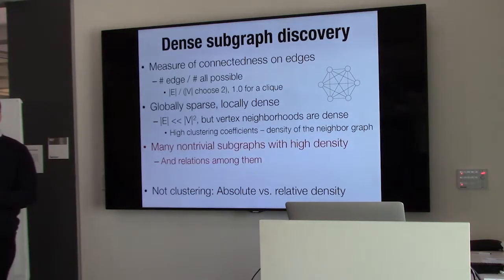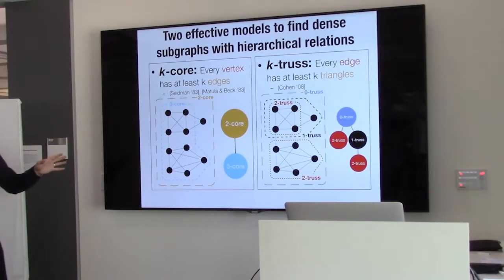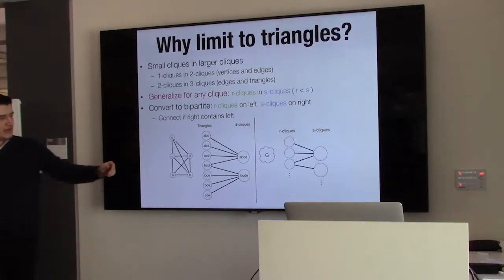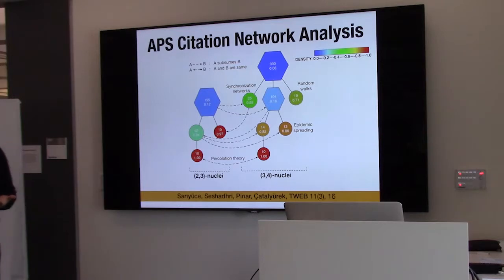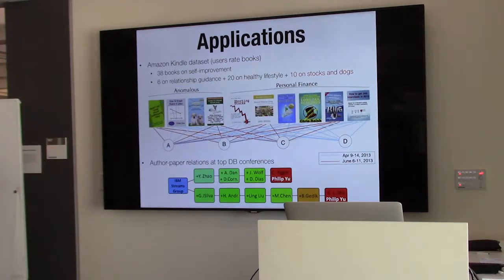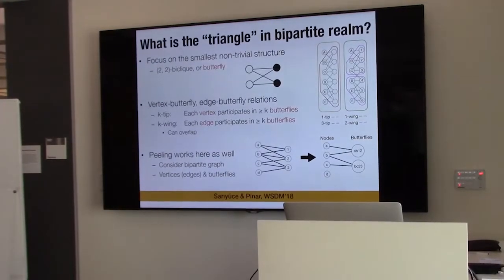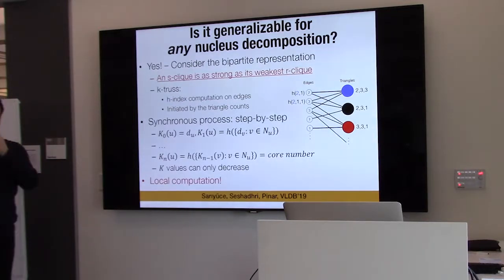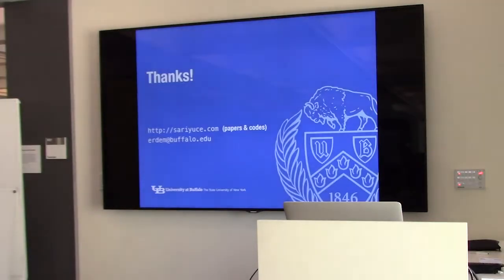Erdem Sariyüce "Hierarchical Dense Subgraph Discovery: Models, Algorithms, Applications"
Finding dense substructures in a network is a fundamental graph mining operation, with applications in bioinformatics, social networks, and visualization to name a few. Yet most standard formulations of this problem (like clique, quasi-clique, densest at-least-k subgraph) are NP-hard. Furthermore, the goal is rarely to find the “true optimum” but to identify many (if not all) dense substructures, understand their distribution in the graph, and ideally determine relationships among them. In this talk, I will talk about a framework that we designed to find dense regions of the graph with hierarchical relations. Our model can summarize the graph as a tree of subgraphs. With the right parameters, our framework generalizes two widely accepted dense subgraph models; k-core and k-truss decompositions. We present practical sequential and parallel local algorithms for our framework and empirically evaluate their behavior in a variety of real graphs. Furthermore, we adapt our framework for bipartite graphs which are used to model group relationships such as author-paper, word-document, and user-product data. We demonstrate how proposed algorithms can be utilized for the analysis of a citation network among physics papers and user-product network of the Amazon Kindle books.